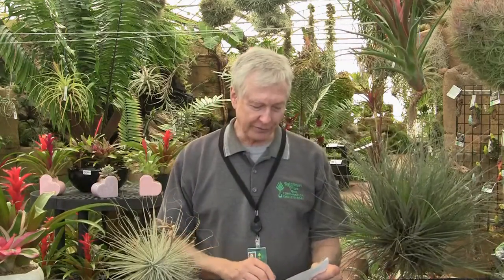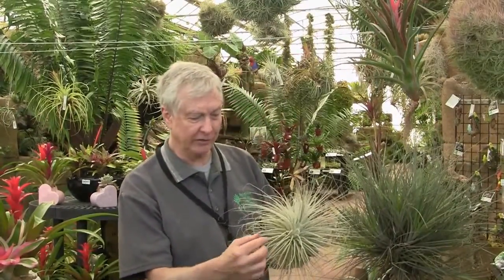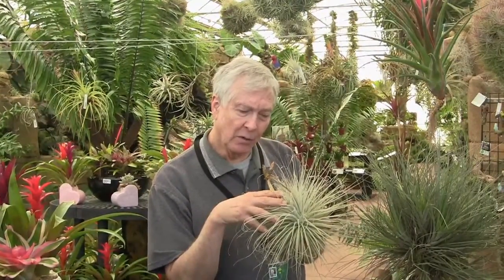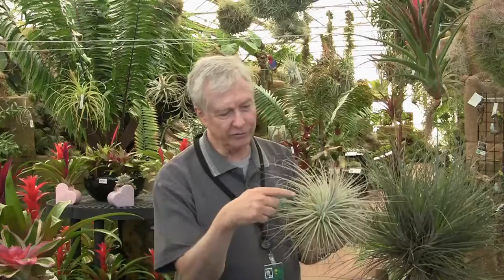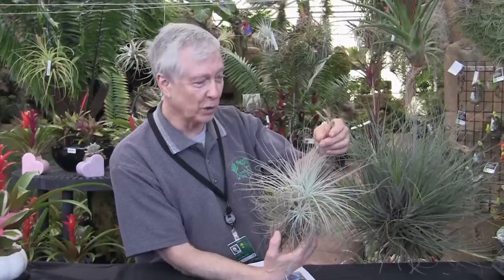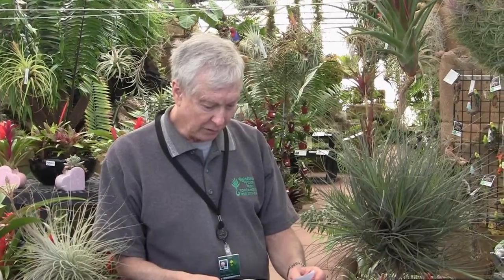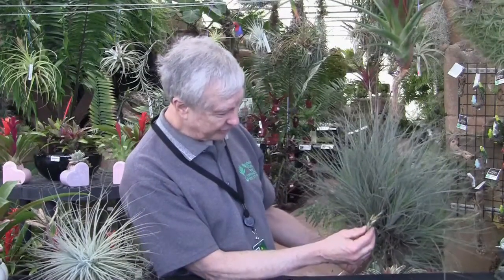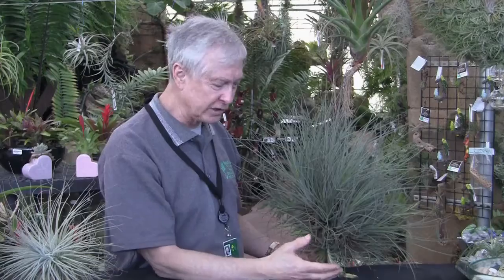Paul Isley - Rainforest Flora - Ask Mr Tillandsia - Episode 6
Paul Isley of Rainforest Flora, inc. in Torrance, California continues his excellent web video series entitled 'Ask Mr. Tillandsia', where he answers questions about tillandsia - airplants from his worldwide audience here on YouTube, Facebook, Instagram, Twitter, and from questions submitted on his website. You can submit questions and find hundreds of tillandsia, species, cultivars and hybrids for sale on the company's